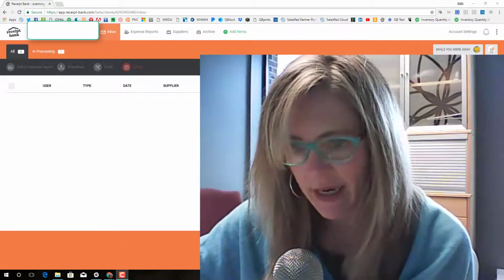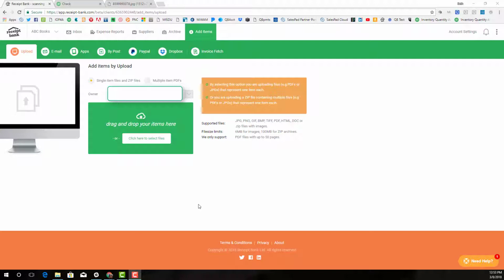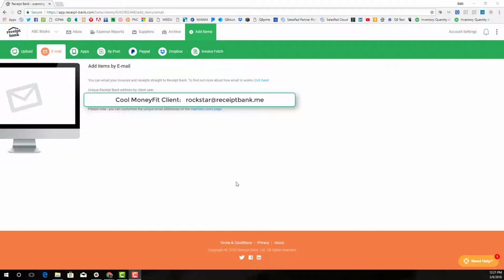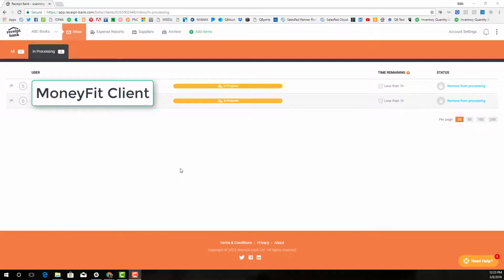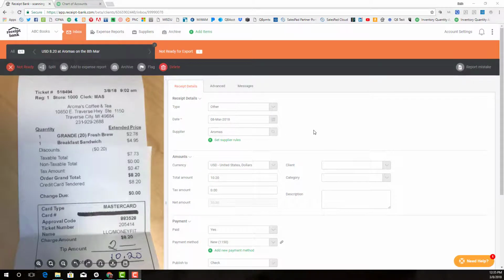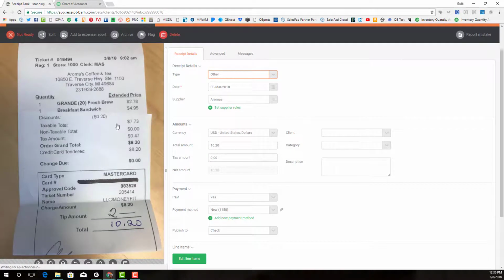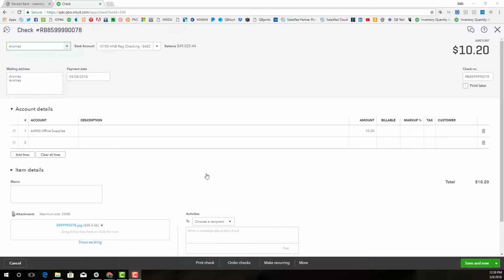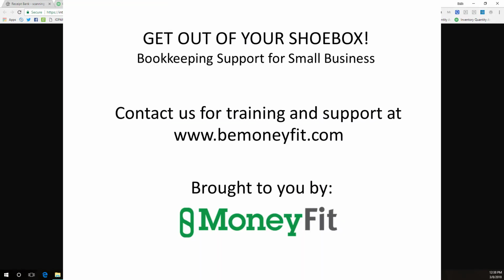Introduction to Receipt Bank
Go paperless! Integrate Receipt Bank into your business workflow. Upload vendor bills and receipts and sync them to QuickBooks Online!